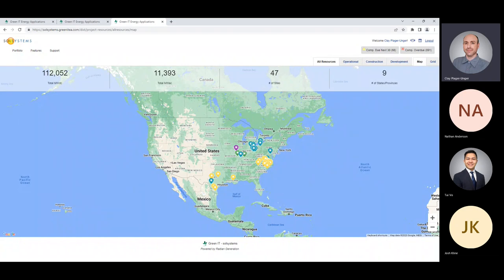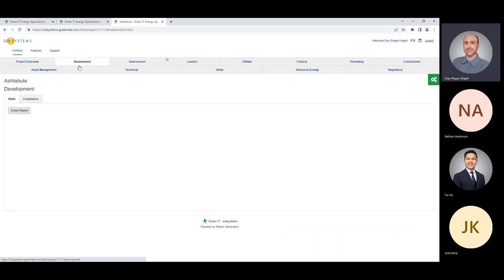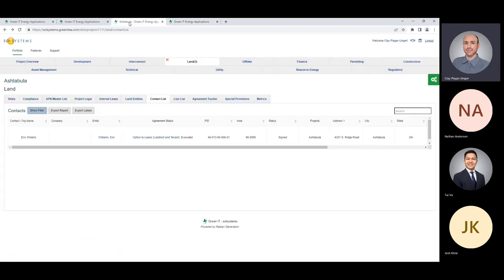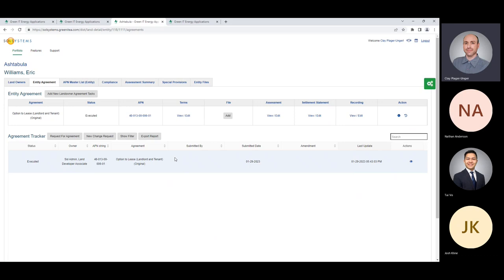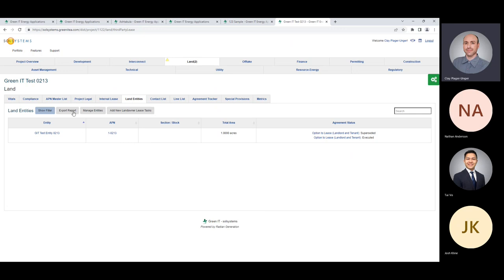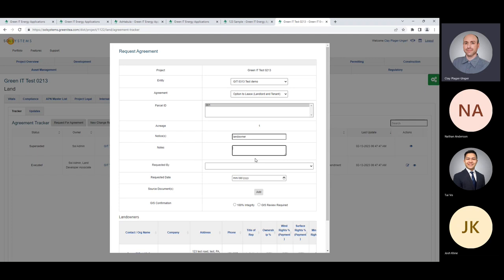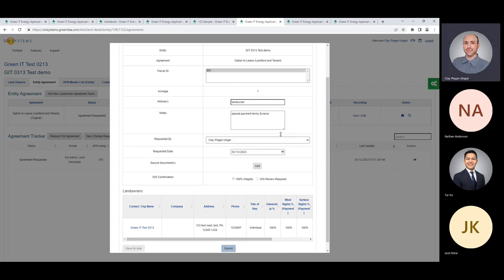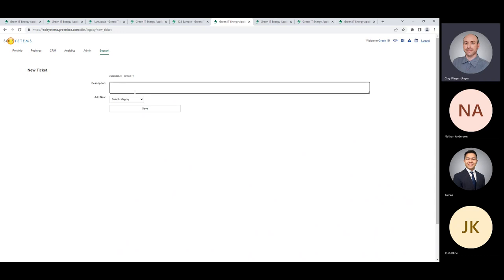Radian Sol Systems Land Agent Training Session 20230313